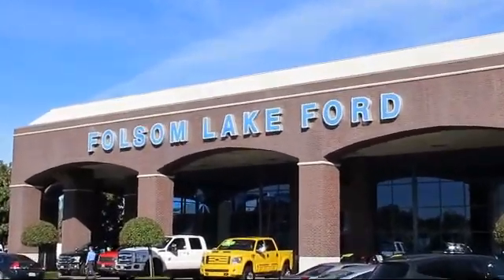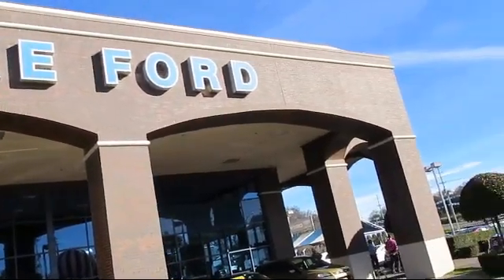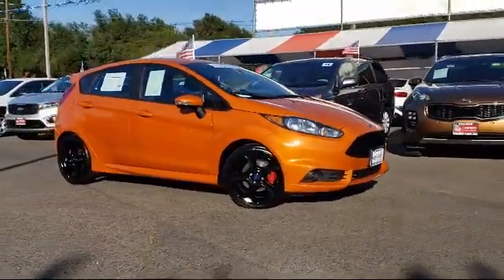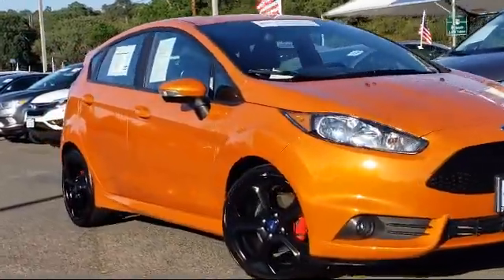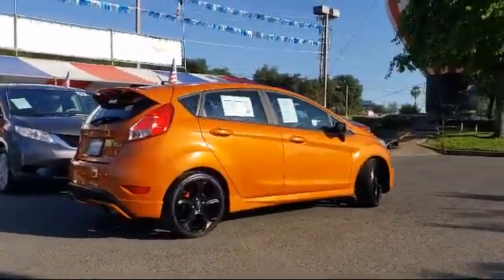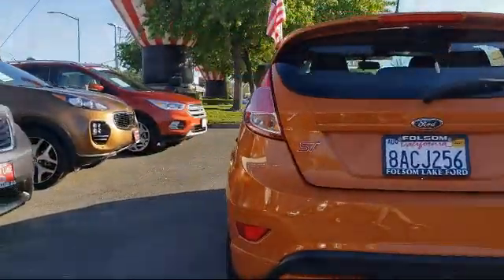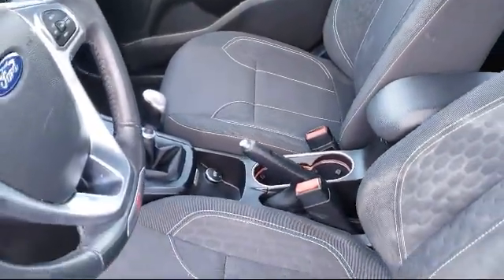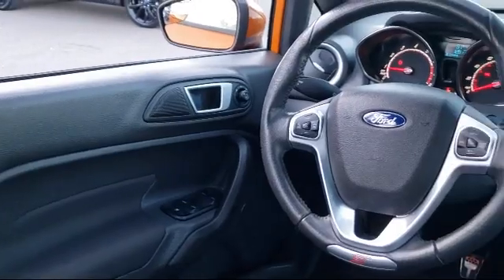2017 Ford FIESTA Hatchback ST Folsom Sacramento Roseville Elk Grove El Dorado Hills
2017 Ford FIESTA Hatchback ST Stock Number: AF41014 Vin:3FADP4GX4HM137979.

12755 Folsom Blvd.